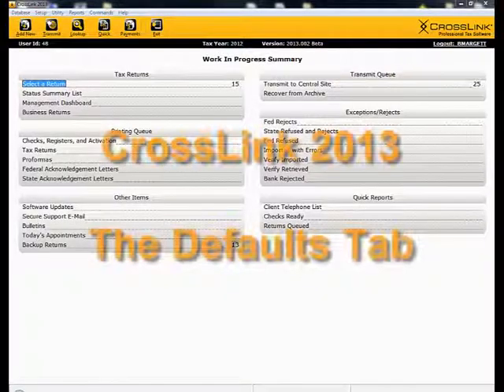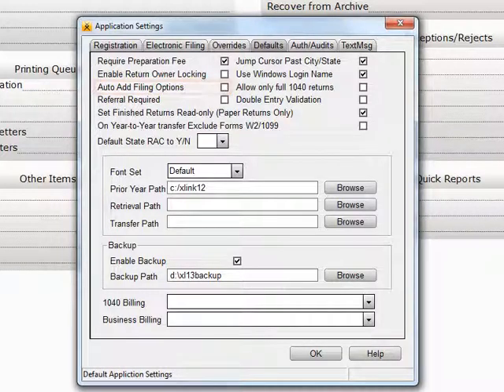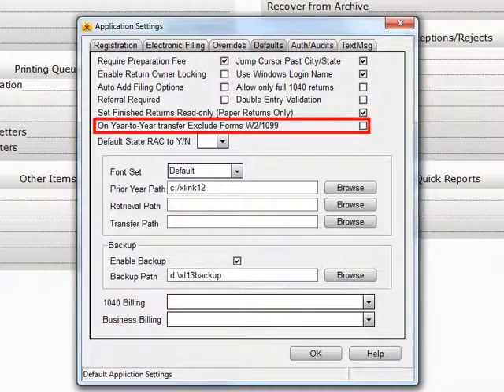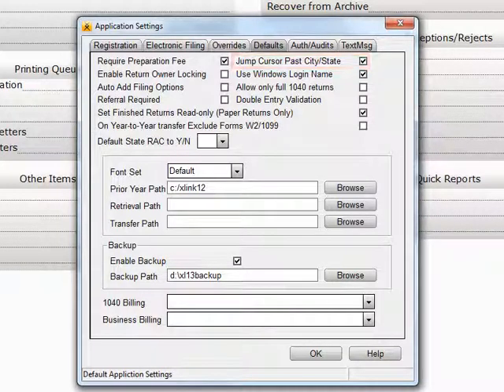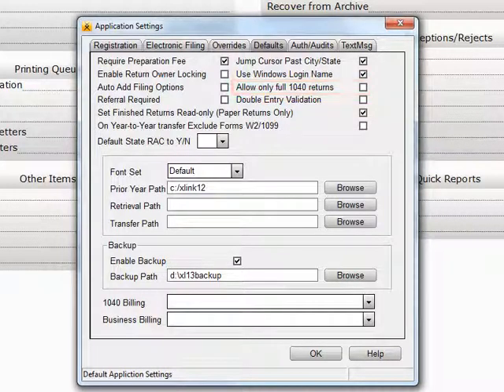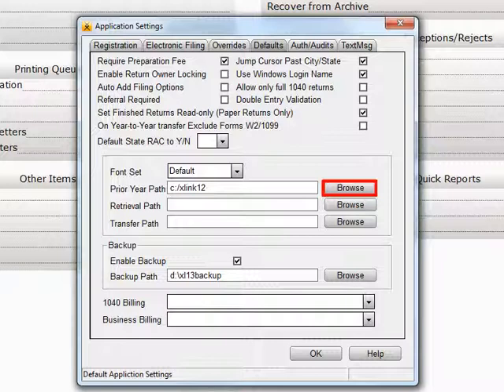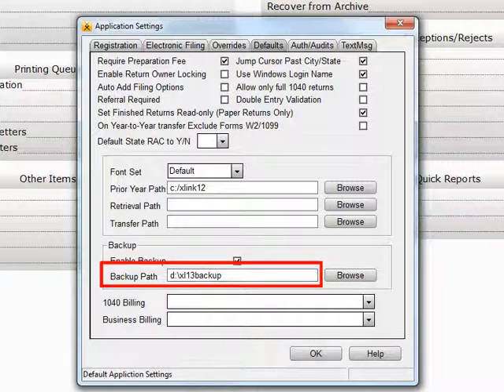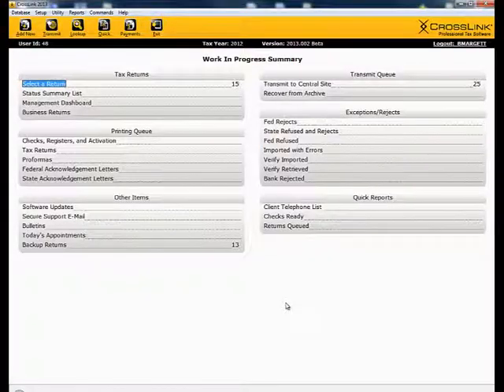Office Setup Defaults Tab - CrossLink Professional Tax Software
This training video covers defaults tab in office setup within CrossLink 1040 Professional Tax Software. Be sure to follow CrossLink on Facebook, Twitter and read our blog for tax news, software tips, support messages and more.

CrossLinkTax.blogspot.com